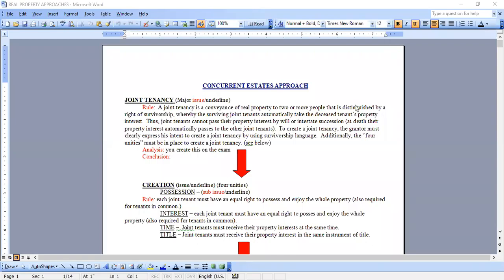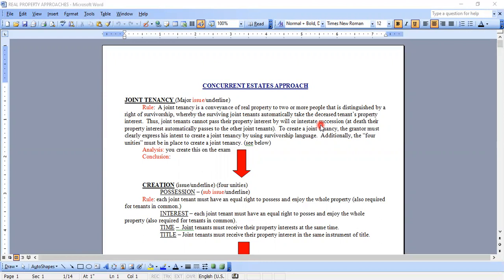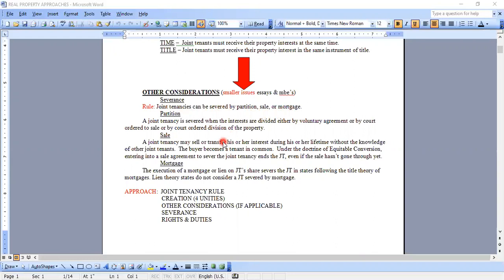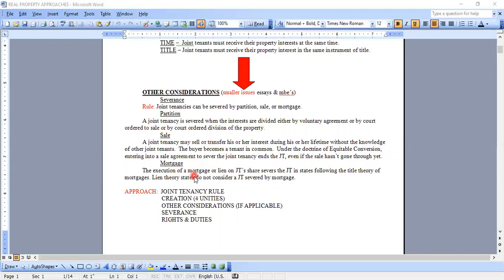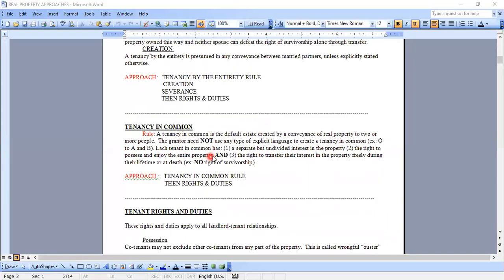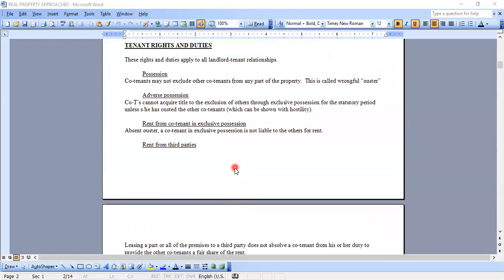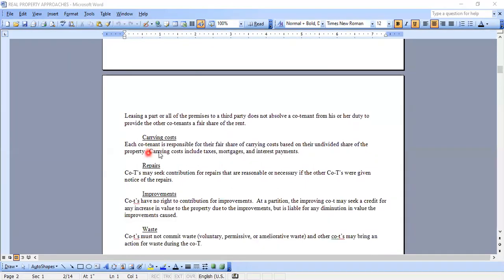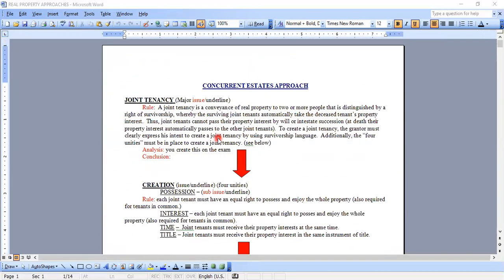CA Bar Real Property joint tenancy tenancy in common right duties of tenants essays & MBE approach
This lecture will help you understand the approach to a concurrent estate MBE or essay on the CA bar exam.  Simple, and to the point: included: joint tenancy with right of survivor-ship, tenancy in common, tenancy by the entirety and rights and duties of tenants.